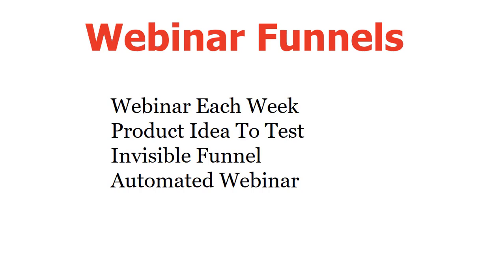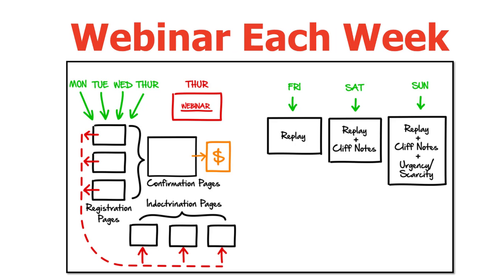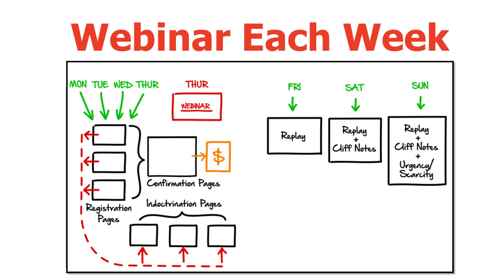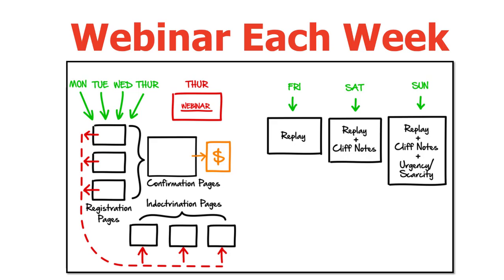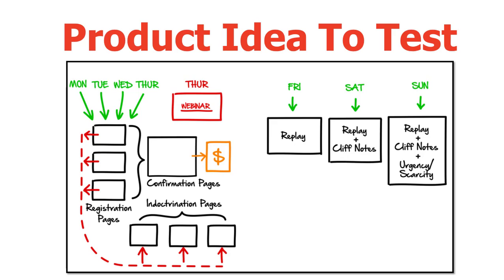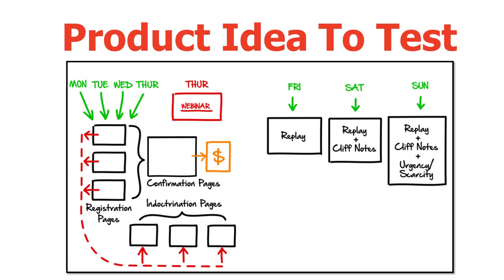How to Create a Webinar Funnel - The 3 Core Funnels